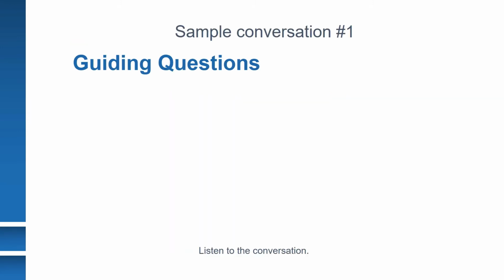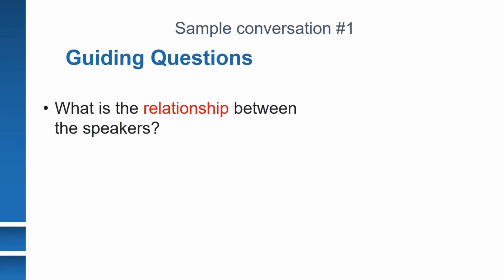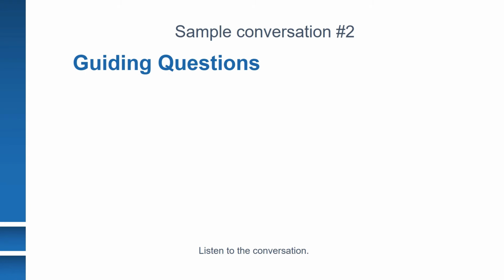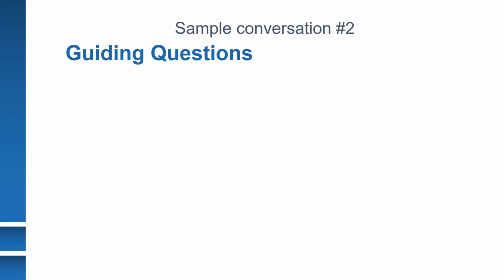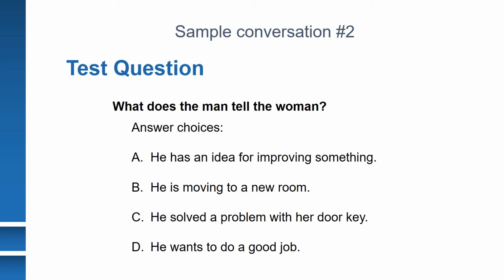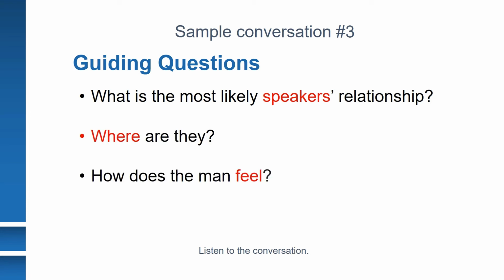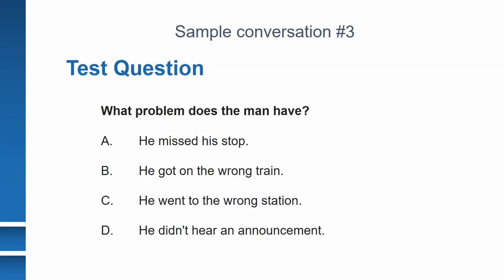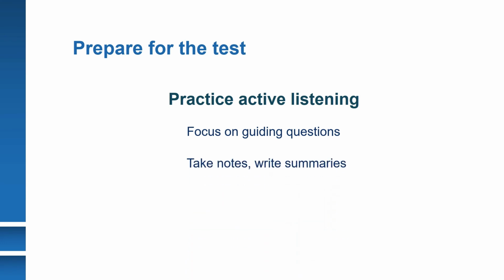MET Listening Part 1: Tips for Test Takers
This video is for English learners who want to improve their listening skills and are studying for the Michigan English Test (MET). To learn more about MET or to access more test preparation resources, check out our